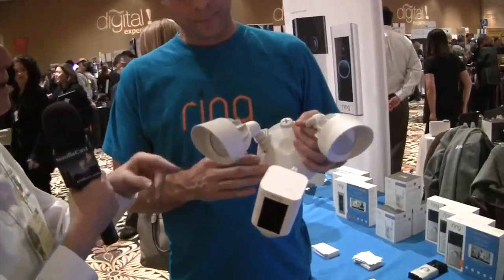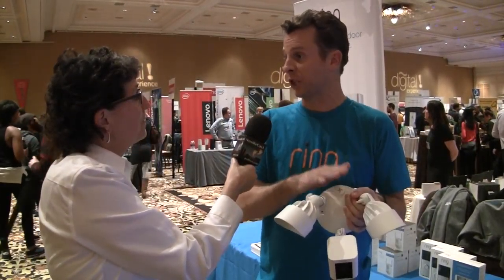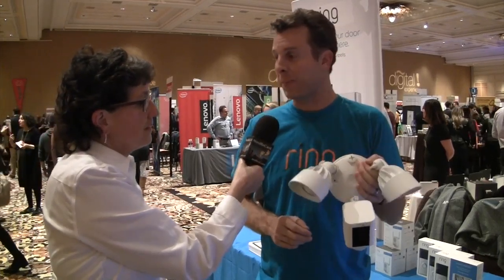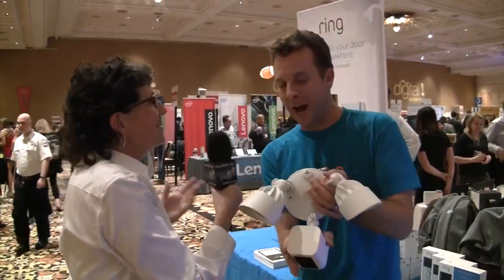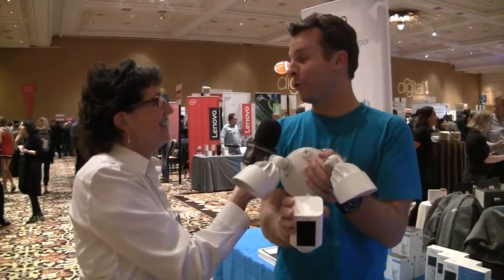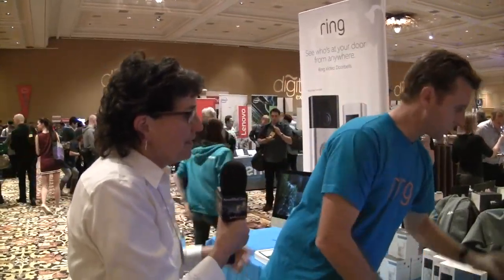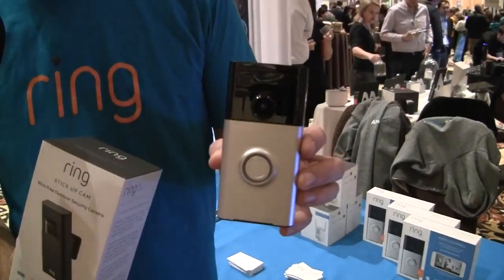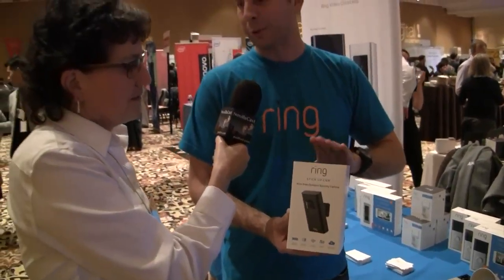CES 2017: Ring Floodlight Cam and Stick Up Cam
Allison interviews Jamie Siminoff, CEO of Ring, about their new Floodlight and Stick Up cameras.  The Floodlight Cam replaces the traditional motion detection floodlight but adds a security camera and two-way talk capability. The Stick Up Cam lets you hear and speak with anyone on your property and is battery powered with an optional solar panel.  The Stick Up Cam is available now and the Floodlight Cam begins shipping in April 2017. The setting is the Pepcom Digital Experience show floor.